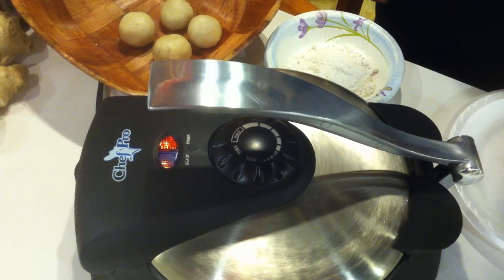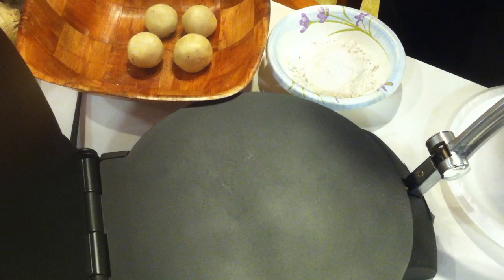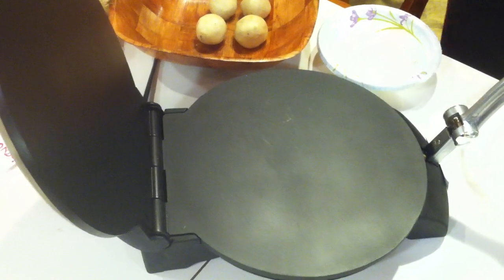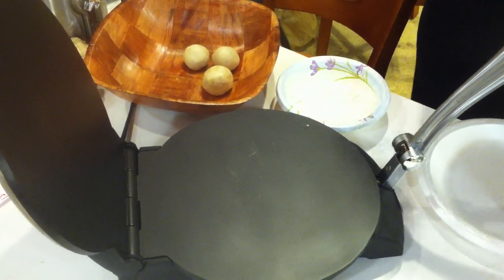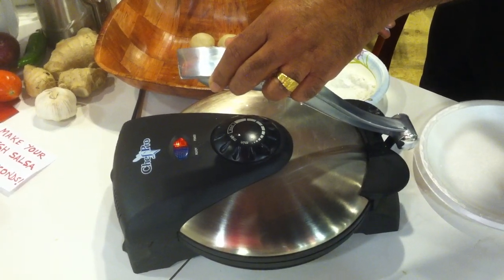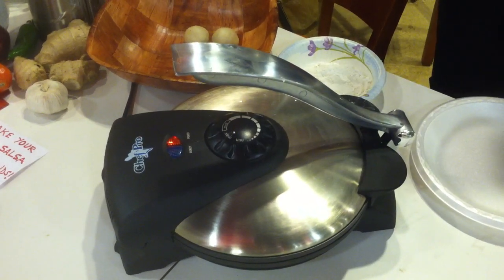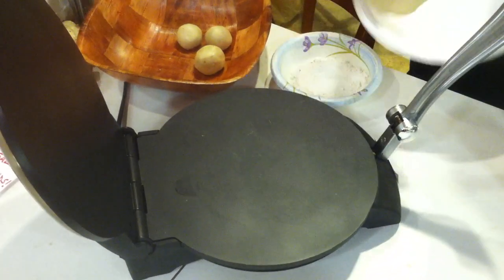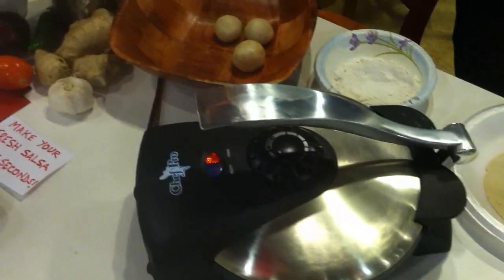Chef Pro FBM 110 Tortilla Maker Demo Video Clip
Chef Pro 10 Inch Tortilla Maker / Flat Bread Maker is ideal for making all kinds of flat breads such as Tortilla, Wraps, Burritos, Rotis, Puris etc.
Features: Cool-touch handle, Non Stick plates for easy cleaning, Chrome Housing, Ready light indicates when to start baking, Heat adjustment dial for variopus temperature control, 850 watts for fast baking, Instruction manual & Recipe book included, One year limited warranty.
Product Features
Size: 10 Inch
Non Stick Plates for easy cleaning
Temperature Control
1200 Watts for ultra fast baking
Compact upright storage
Simple complete instructions with recipes includedProduct Dimensions: 15.5 x 11.5 x 8.5 inches

Please note that for making perfect Tortillas Consistency of Dough , Tempeature of the unit and the way uou press the handle is of immense importance.